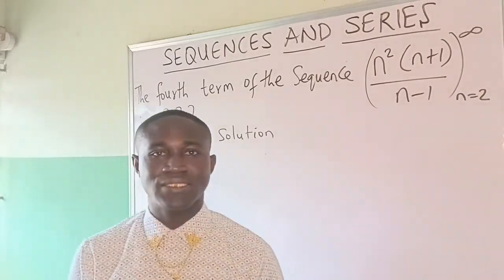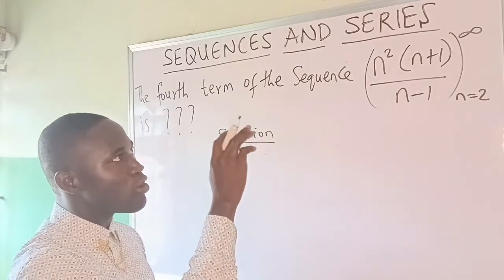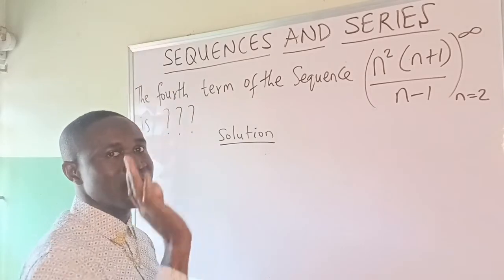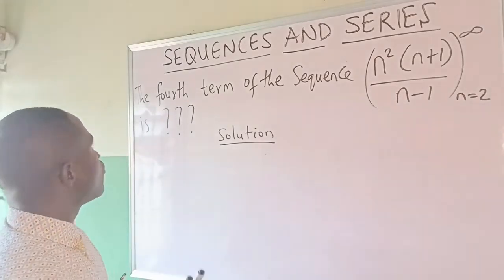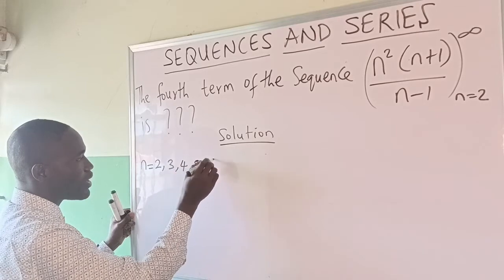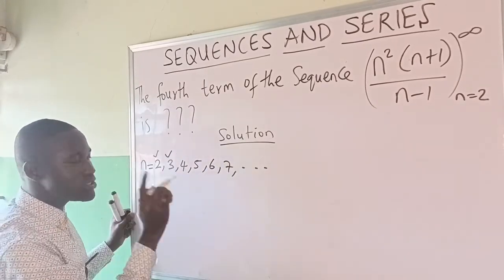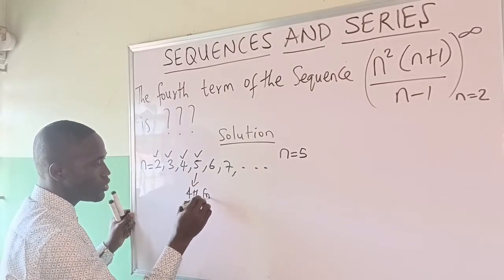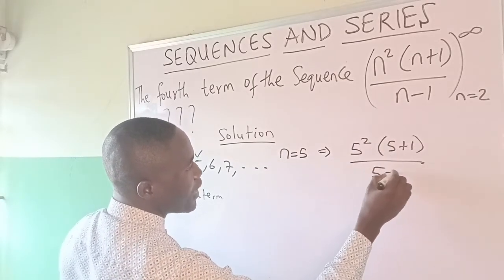Worked Examples on Sequences and Series